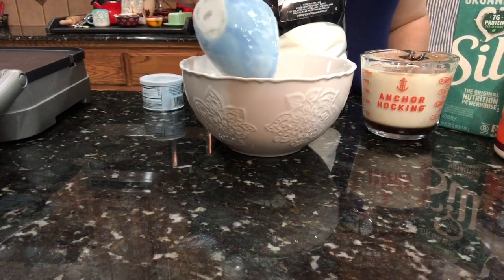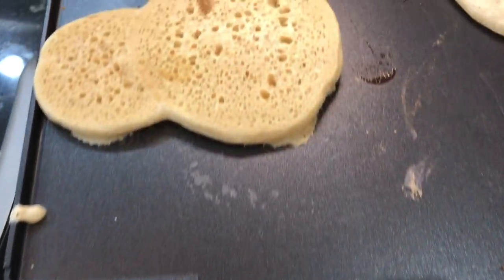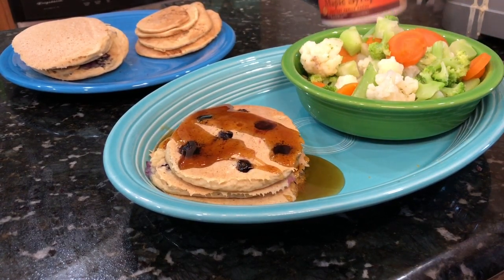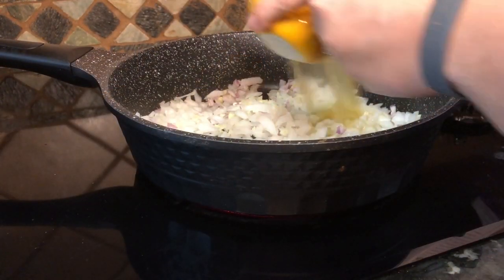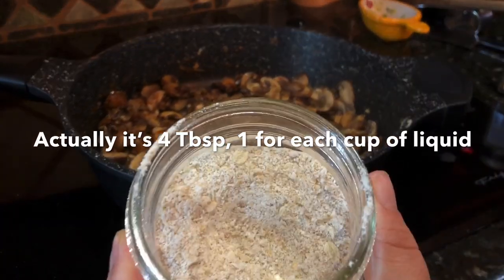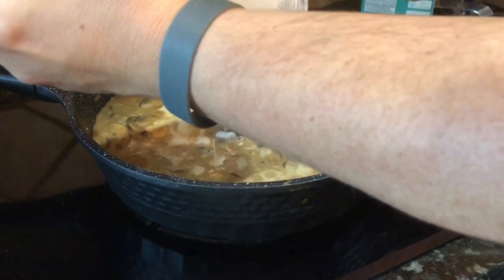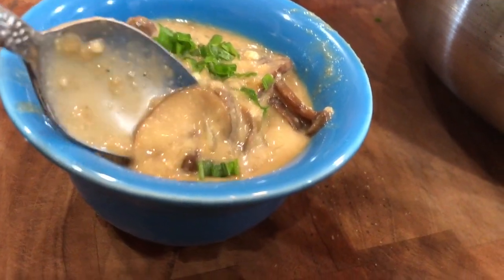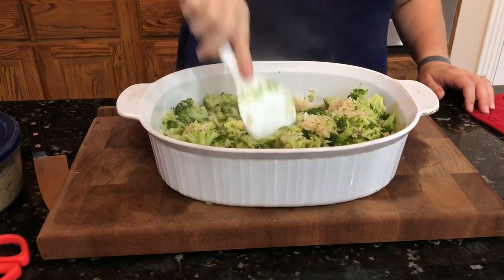What I Eat in a Day | STARCH SOLUTION COMFORT FOODS | Episode 3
Hey y’all!! Check out episode 3 of what I eat in a day. It’s got 3 comfort food recipes I love!!

Simple Blueberry Pancakes

2 cups of flour of your choice
2 Tbs low sodium baking powder
2 cups plant milk
4 Tbs maple syrup or date syrup
1 tsp vanilla
Blueberries

Mix dry ingredients together. Add in the wet ingredients. Mix up and allow to sit for about 5 minutes. Pour on a hot griddle using a 1/4 cup for each pancake. Add blueberries while cooking on the griddle. Cook until golden brown and serve with syrup or fruit.

2 onions
1/2 a shallot
2 cloves garlic
2 pounds of mushrooms, diced
4 Tbsp oat flour
4 cups of veggie broth
1/4 cup of cashews ( optional )
1/2 - 1 tsp of thyme or to taste
1/2 tsp salt

Sauté onion, garlic and shallot in 1/2 cup of veggie broth until clear and tender. Add in the mushrooms and allow all the water to cook out and then stir in 1/2 tsp salt or to taste.

Once the water has cooked off the mushrooms, add the 4 Tbsp of oat flour and stir in well. Cook for a few minutes to cook off the raw flavor of the flour.

Then add 3 cups of veggie broth. Bring the soup to a bubble.

Gradually add in the 1 cup of plant milk.

Next add in the cashew cream made by blending 1/4 cup of cashews with 1/2 cup of veggie broth. ( Cashew cream is optional)

Allow to gently simmer for 10 minutes until thick and creamy.

Serve. I garnished with green onion.

Broccoli and Cheese Casserole

1.5 cups brown rice
 1/2 a not chicken bouillon cube
2 heads of broccoli
8 0z potatoes
1-2 carrots
1 onion
 1/4 nutritional yeast
1 tsp onion powder
2 tsp garlic powder
2.5 cups of cream of mushroom soup from above

Pre-heat oven time 350 F

Cook the brown rice with 1/2 a not chicken boullion cube.
Boil the potatoes, onion and carrot to get until tender. I simultaneously steam the florets from the heads of broccoli.

Once cooked, add the florets to the cooked 1.5 cups of brown rice in a casserole dish

Cheese sauce: Add the potatoes, onion, carrots, garlic and onion powder, nutritional yeast and salt to your blender. Add about 1 cup of water the veggies cooked in to the blender as well. Blend and add extra cooking water to the blender as necessary to get a creamy consistency.

Pour the cheese sauce  over the rice and broccoli in the desired amount, reserving some for serving.

Add 2.5 cups or desired amount of cream of mushroom soup from lunch. Mix all ingredients well.

 Bake in 350 F over covered for 30 minutes. Serve hot with cheese sauce on top!